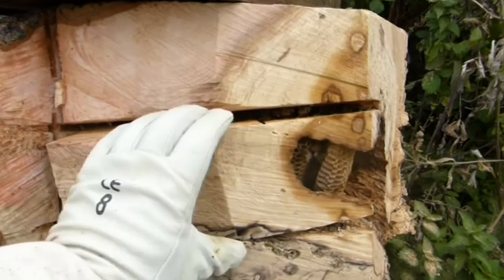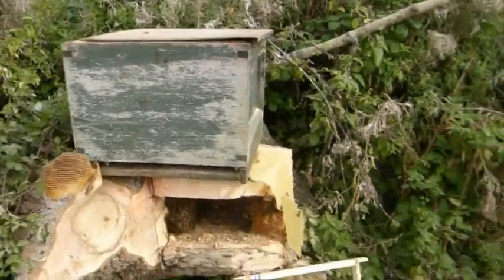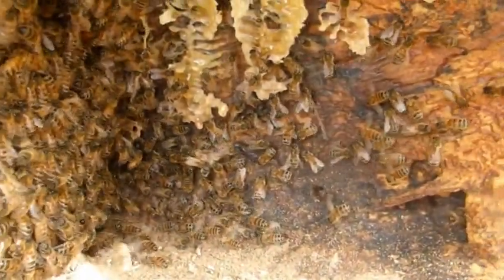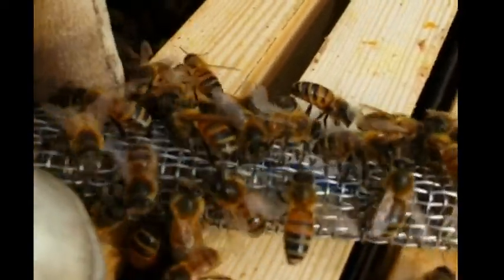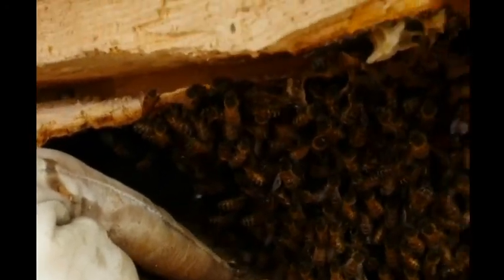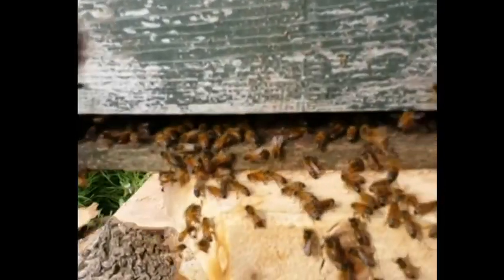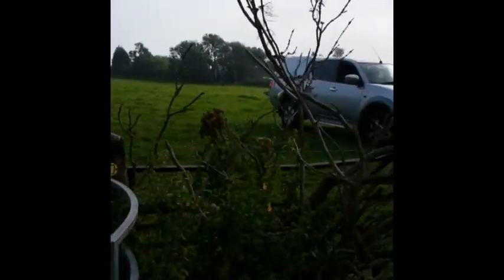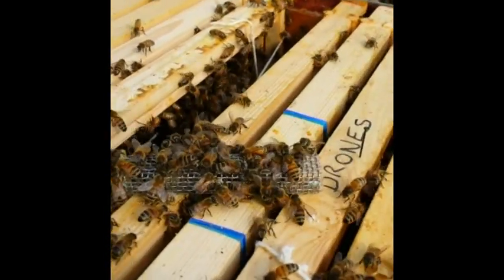Colony Capers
A colony in need of help in a field in Congresbury, North Somerset, England. A big thanks to JPBeeman for all of his youtube videos and advice on the subject of swarm/colony capture and handling. Bees were taken away from the collection area and quarantined, fed Neopol and 2:1 sugar with hive alive to stimulate the queen to lay prior to overwintering. It was noted that there were no obvious signs of Varroa infestation or foul brood. There was a very small amount of chalk brood which you can see in one of the combs.